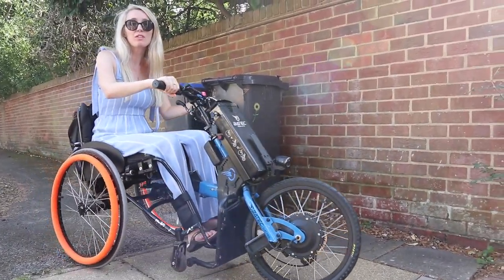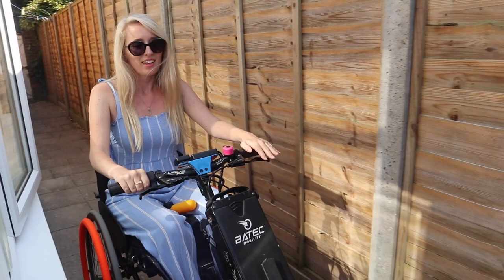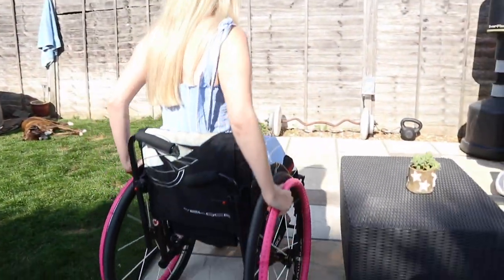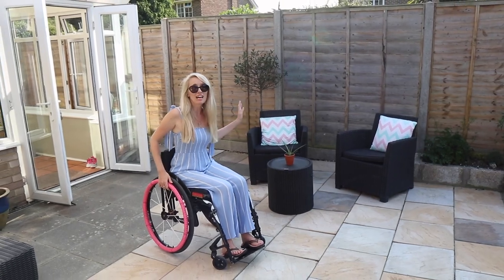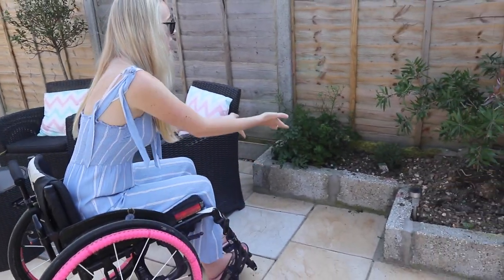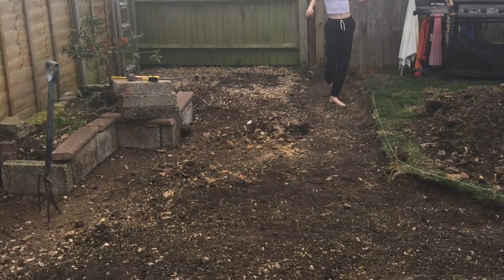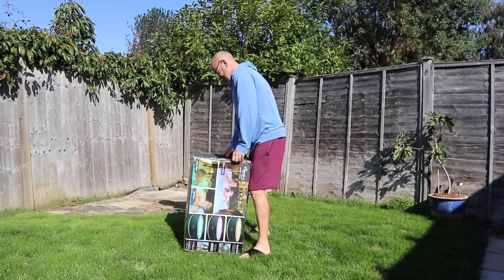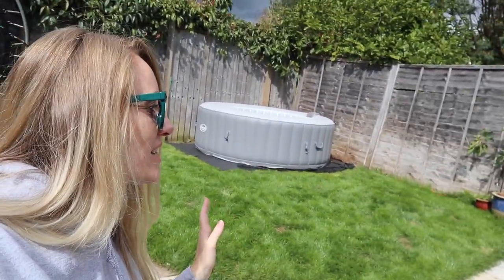♿️ WHEELCHAIR ACCESSIBLE GARDEN TRANSFORMATION & SPA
COME AND FOLLOW ME ON A TOUR OF MY WHEELCHAIR ACCESSIBLE GARDEN. AND HAVE A LOOK AT OUR NEW INFLATABLE SPA/HOT TUB. ILL BE SHOWING YOU HOW I TRANSFER INTO THE TUB.

SHAUN BROUGHT THE CLEAVER SPA MONTE CARLO. I CAN TRANSFER IN NO WORRIES AS YOU CAN SEE. HOWEVER GETTING OUT IS QUITE TRICKY. SITTING PRETTY ON INSTAGRAM HAS DONE A FAB VIDEO ABOUT TRANSFERING INTO THE TUB. I THINK I SHALL GET A LITTLE STALL TO HELP ME GET OUT. BUT IM GOING TO WAIT UNTILL NEXT SEASON NOW.

•this video is just how I do it. there may be other ways which for for you. I cannot accept any responsibility for the actions you take after watching this video. You should always speak to a trained certified, medical professional first before undertaking any new activities.

FACEBOOK WEELSNOHEELS
TIKTOCK @WHEELSNOHEELS_TIKTOK

*TV & Radio Presenting
*Motivational Speaking
*Collaborations
*Filming and Producing
*Modeling